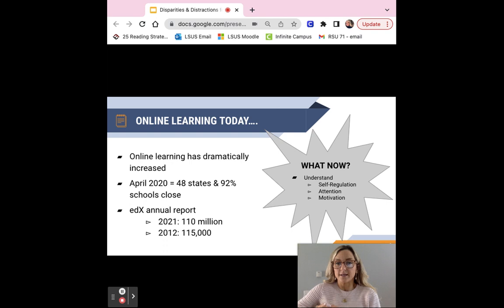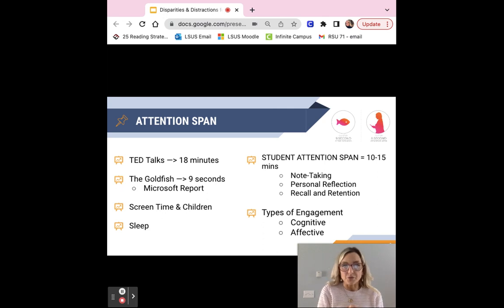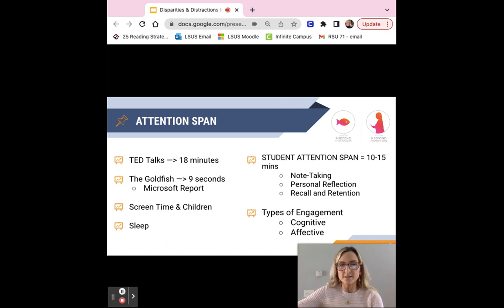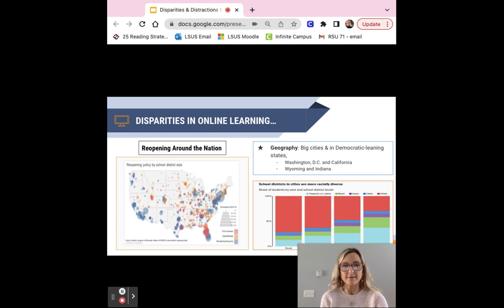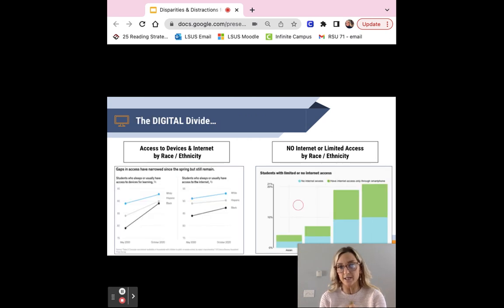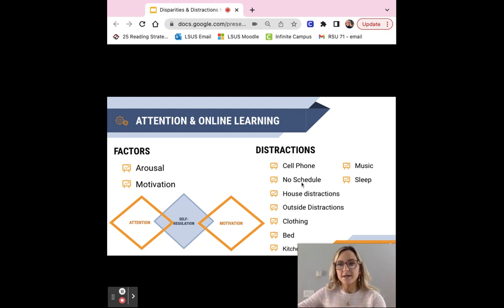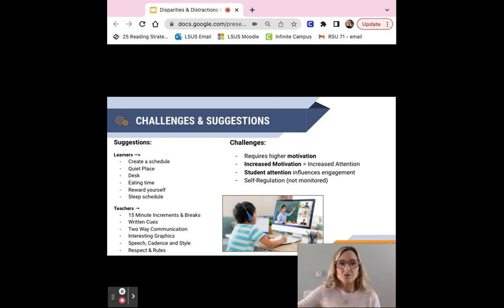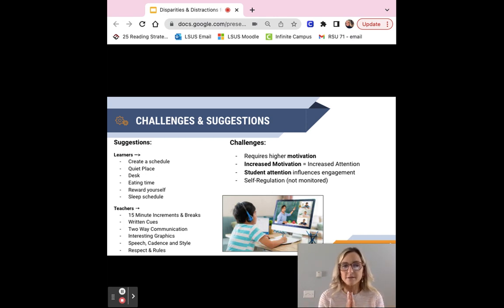Disparities & Distractions (Online Learning)